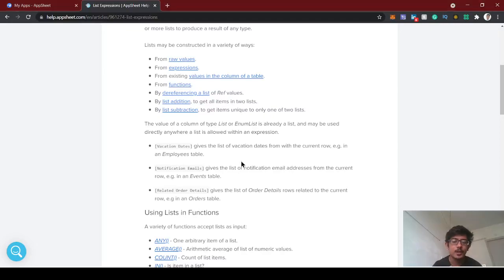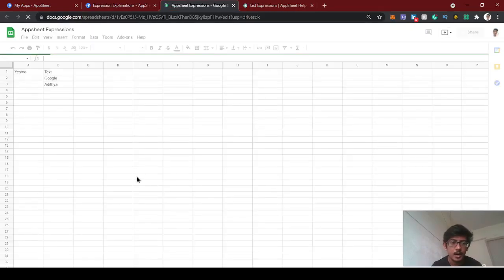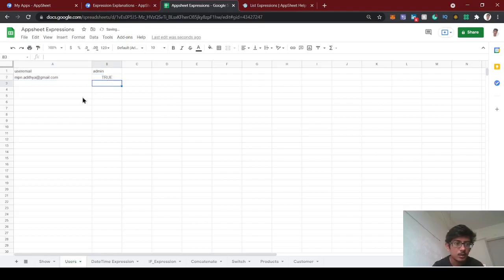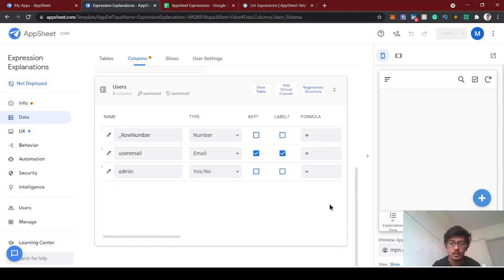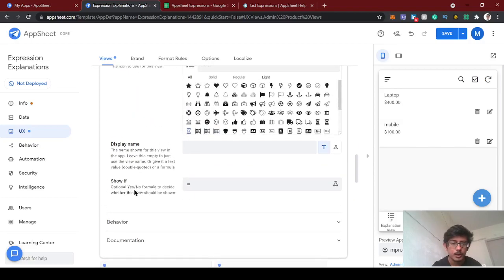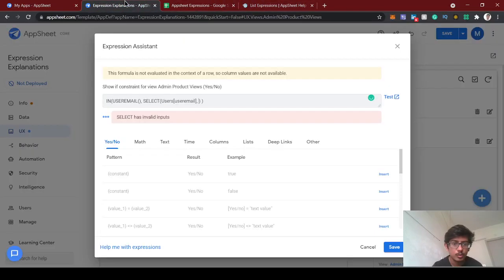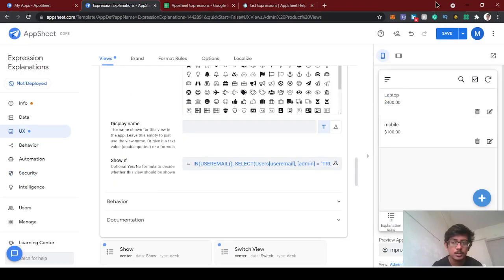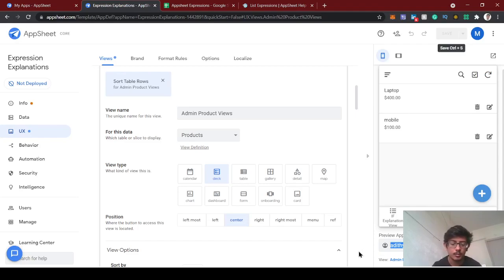How to use LIST Expressions in Appsheet | SELECT, IN in Appsheet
In this tutorial, we gonna see about the basic LIST Expressions usage in Appsheet using SELECT(), IN() and how to restrict views for users and admins